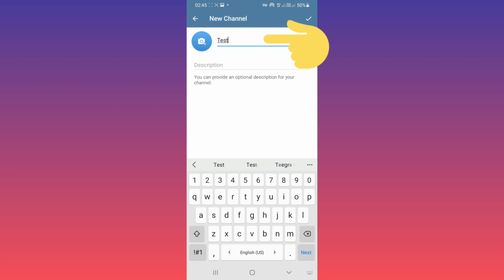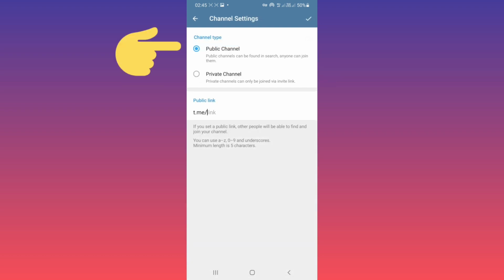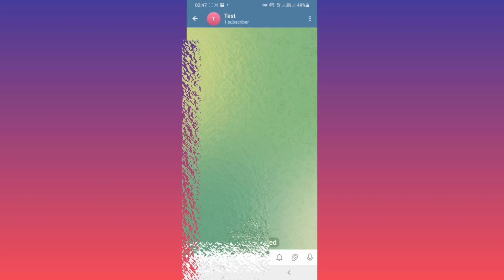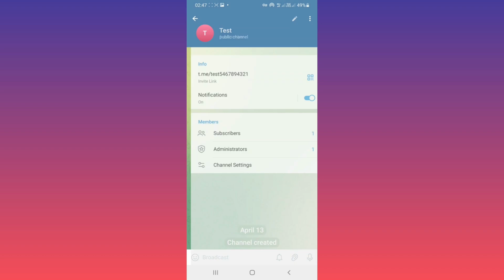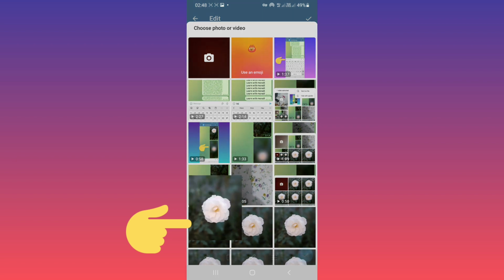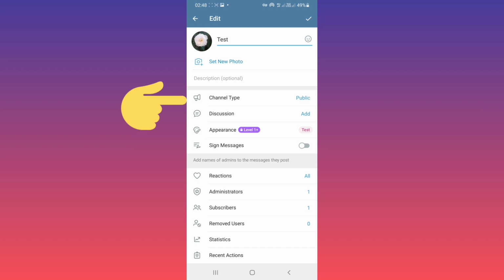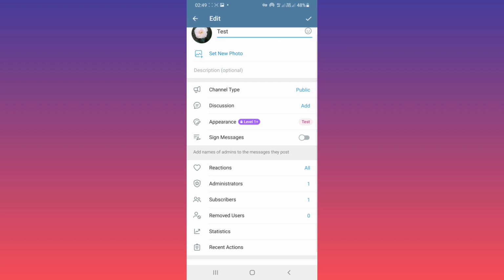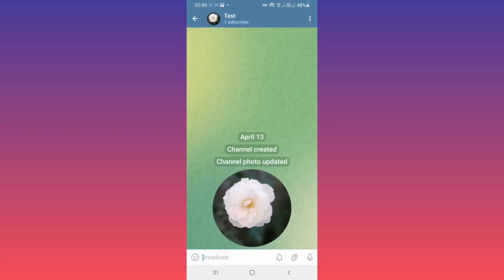how to make a telegram channel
in this video we learn how to make a telegram channel

Channel is one of the best features of Telegram, where you can post and share your content for your subscribers. Also, the monetization section has been added to the channels and you can earn money from Telegram and through your channel by creating content and increasing subscribers.